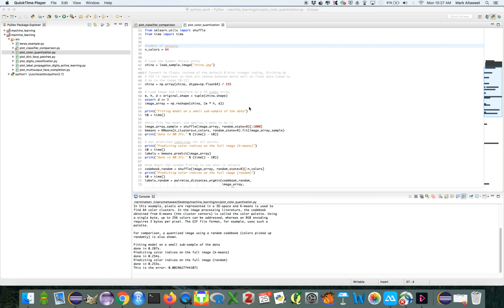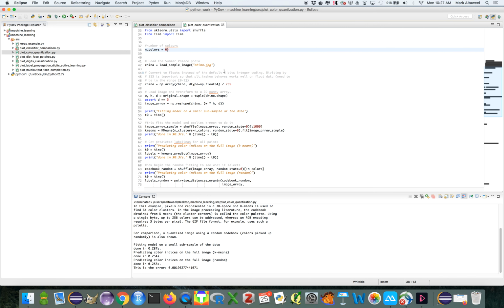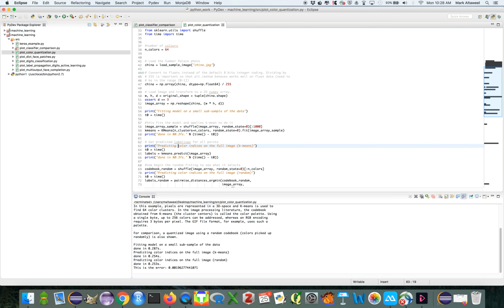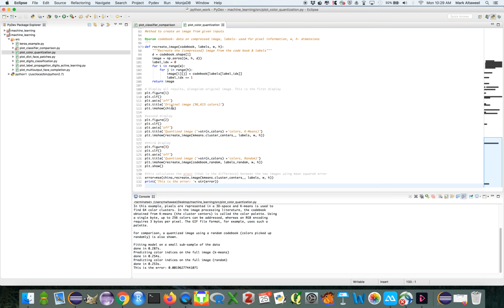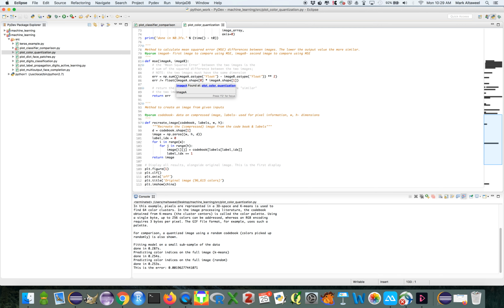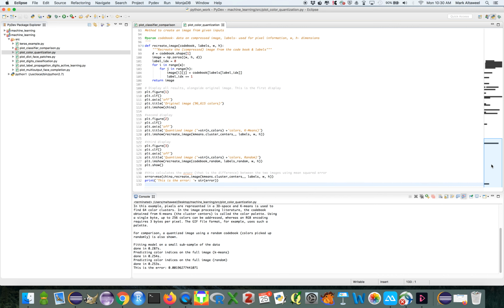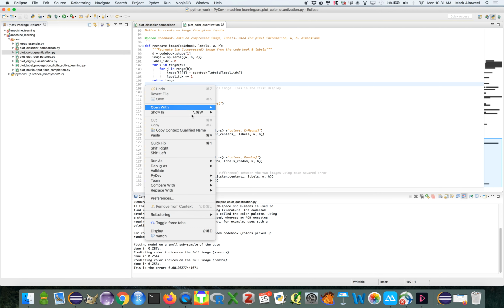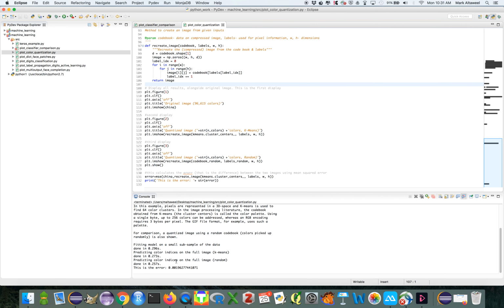Archaeological Data Science Presentations